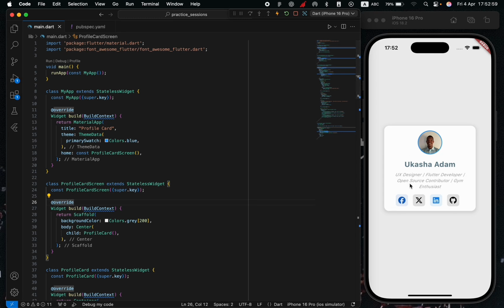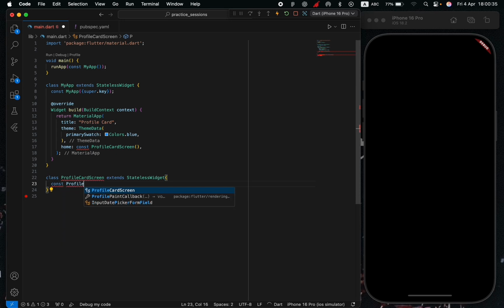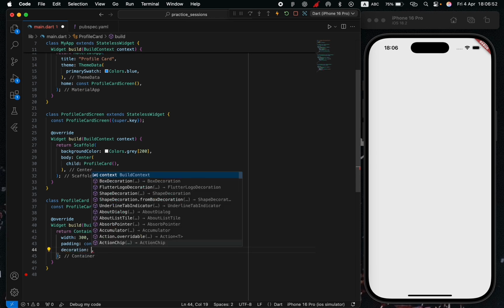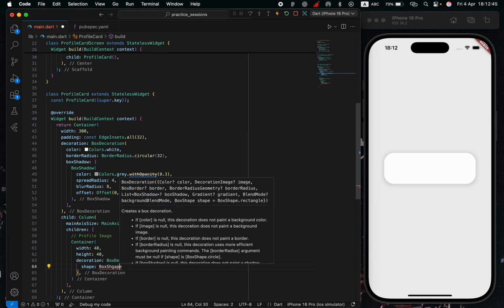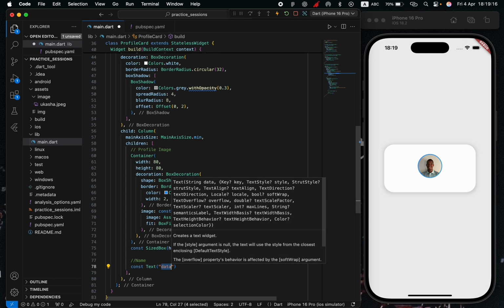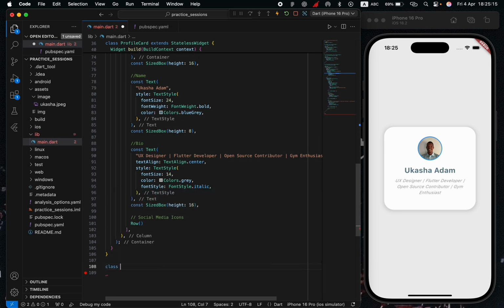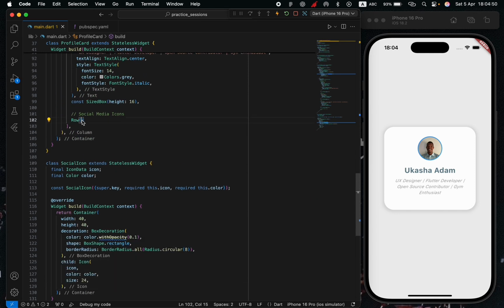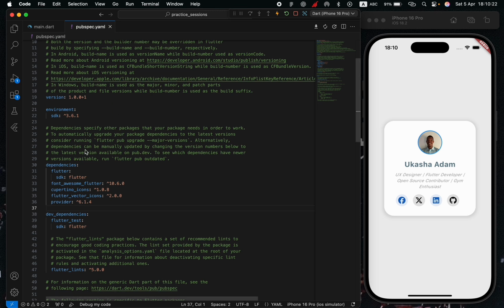Flutter Profile Card Design with Social Media Icons | UI Tutorial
Learn how to build a sleek and modern Profile Card UI in Flutter! In this step-by-step tutorial, we’ll create a professional-looking profile card with:

✔ Custom circular avatar with a border
✔ Clean typography for name and bio
✔ Social media icons using font_awesome_flutter
✔ Beautiful shadow effects (BoxShadow)
✔ Responsive layout with proper spacing

This tutorial is perfect for Flutter beginners who want to improve their UI skills. By the end, you’ll be able to design elegant profile cards for apps like social networks, portfolios, or e-commerce profiles.

💡 Pro Tip:
You can reuse this card widget in apps like:

- User profiles
- Team member sections
- Portfolio apps